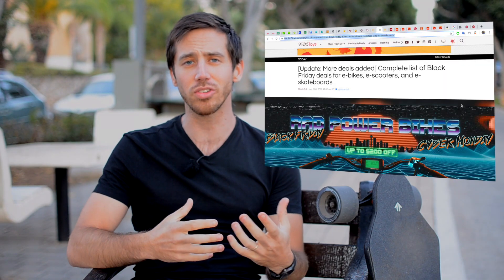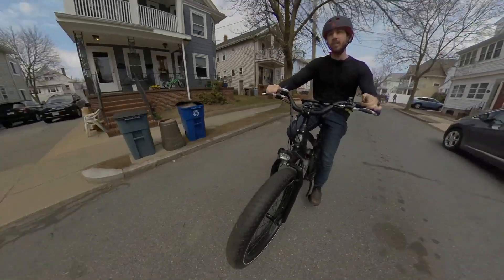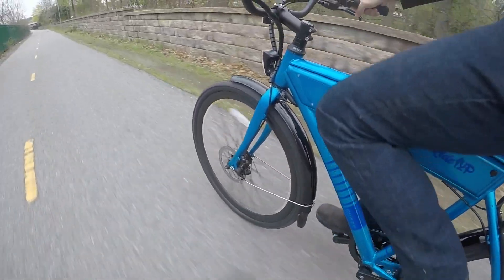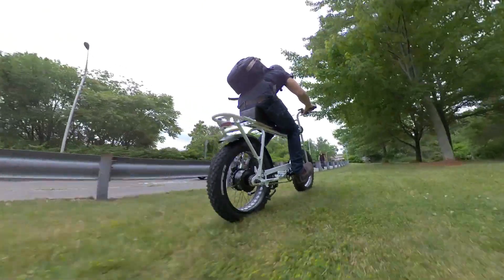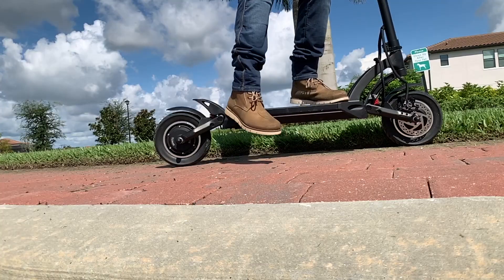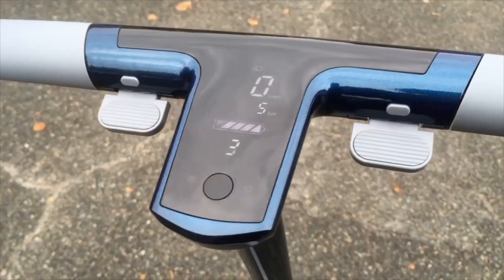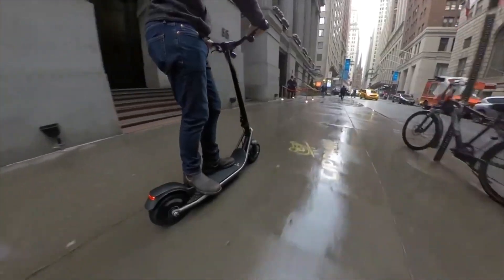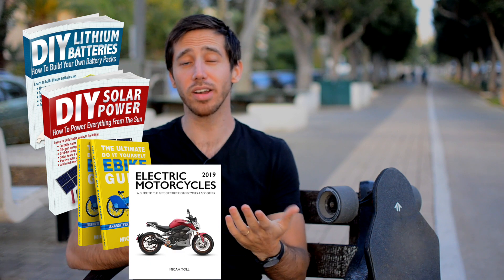Best Black Friday e-bike, e-scooter and ESK8 deals!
List of Black Friday Deals below:

Exway X1 Pro electric skateboard

Here are some of the products I use:

250W complete e-bike kit
500W complete e-bike kit
1,000W complete e-bike kit

36V 15Ah Hailong (shark) battery
48V 15 Ah triangle battery
52V 20 Ah triangle battery

100W Flexible solar panel
100W Folding solar panel